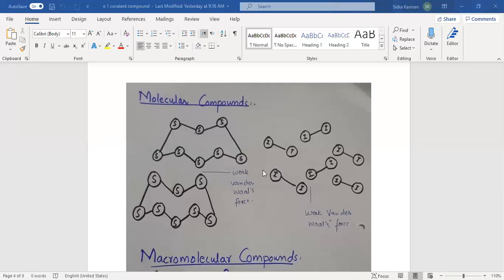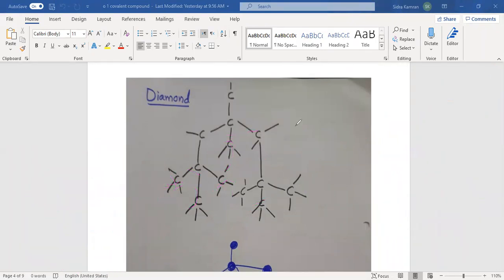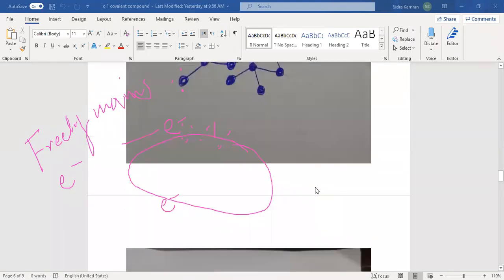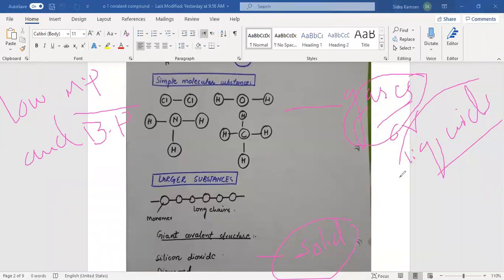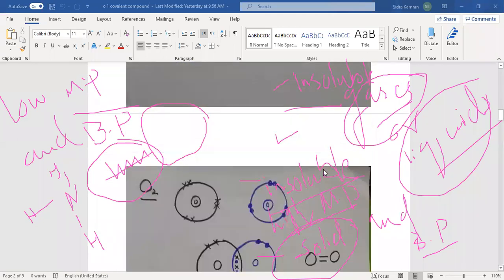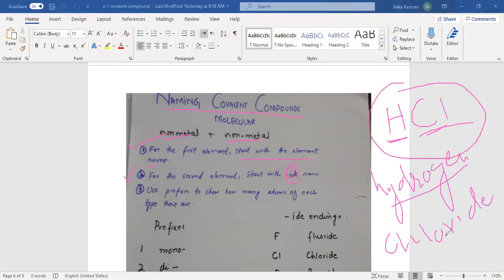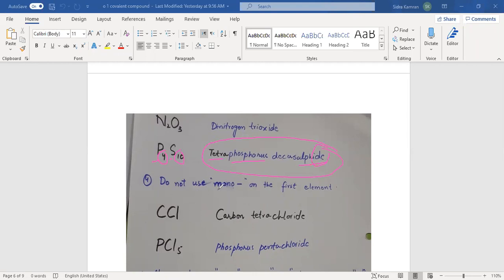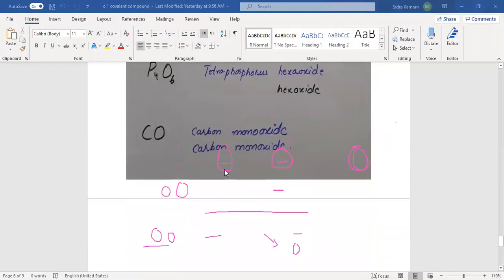Properties of covalent compounds